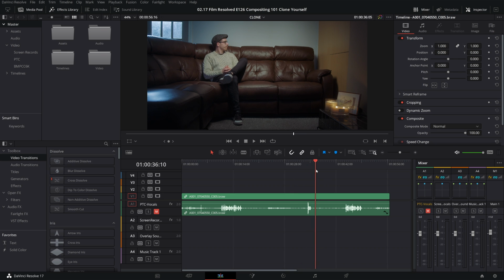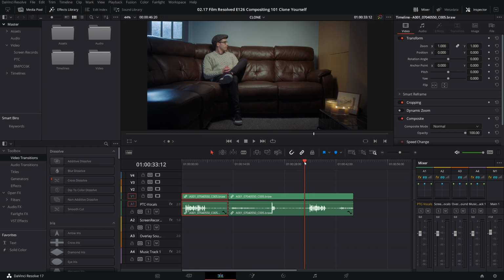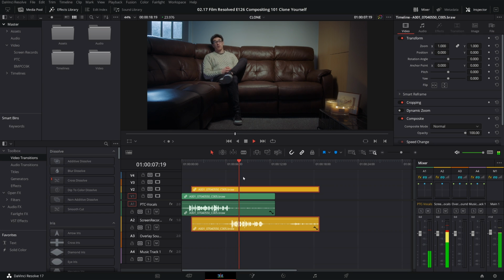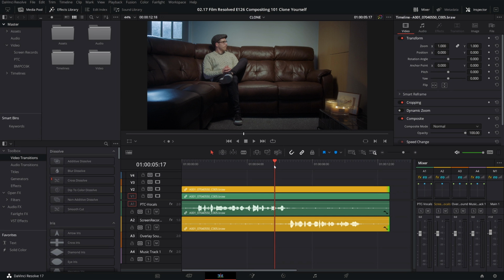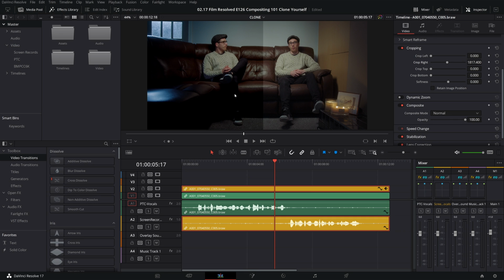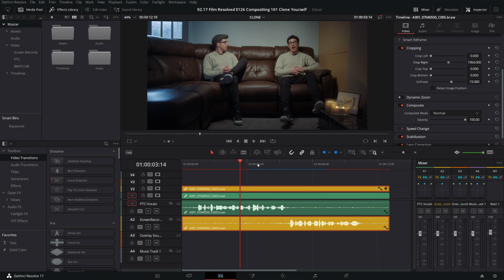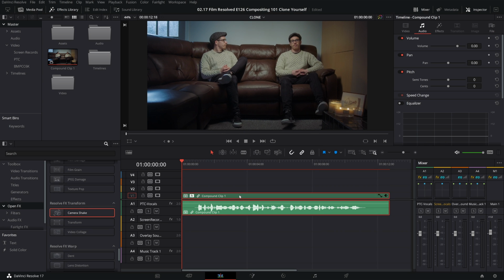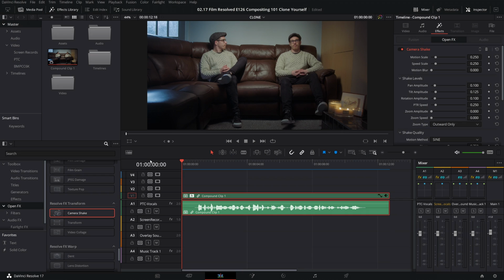Compositing 101 | Introduction to compositing in DaVinci Resolve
In today’s episode I will use the Clone Effect to teach you some fundamental concepts of basic compositing in DaVinci Resolve.

Timestamps:
00:00 - Introduction
01:07 - What is compositing?
01:23 - Examples of compositing
02:10 - Tips for camera and lighting
03:31 - Clean Plate
04:29 - Footage and perfomance analysis
06:06 - Compositing the footage
11:39 - Adding camera shake
13:33 - The final result
13:45 - Key concept recap
14:29 - Sign off
My Equipment:

Sony FS5mkii
Sony a6300
Andyciny A6Plus
Sigma 18-35 F1.8
Sigma 16mm F1.4
Tamron 70-200mm F2.8
Sigma MC-11 Adapter
Aputure MC
Aputure 120Dmkii
Falconeyes RX18-TD
Yongnuo 360 RGB Wand Light
Neewer Bi-Color LED Panel
Viltrox Bi-Color LED Panel
Atomos Shinobi Monitor
Tilta BMPCC 4K / 6K Cage
Samsung T5 SSD
Sandisk SD Card 170mbps
Sandisk SD Card 300mbps
Smallrig Monitor Mount
Smallrig Cold Shoe Mount
Smallrig Sony a6300, 6400 Cage
Benro Travel Tripod
1/4 Black Pro Mist Filter Tiffen 77mm
Hoya Variable ND Filter 82mm
Hoya CPL Filter 82mm
Rode Wireless Lapel Microphone
Rode Shotgun MIcrophone NTG4+
Shoutgun Microphone Shock Mount
Sony Headphone Monitors
Computer Monitor